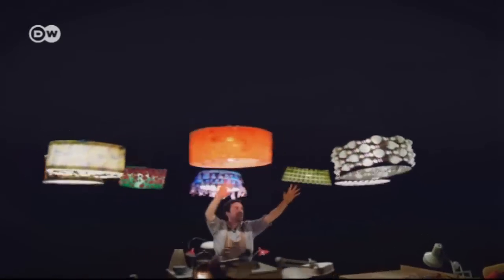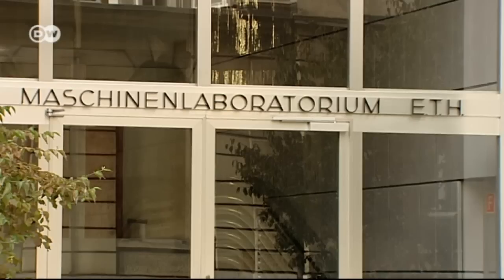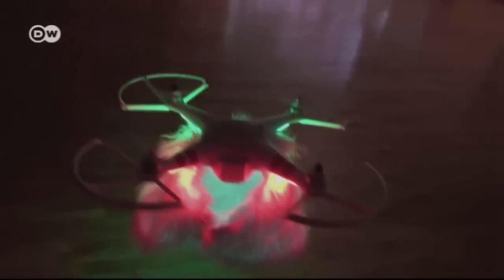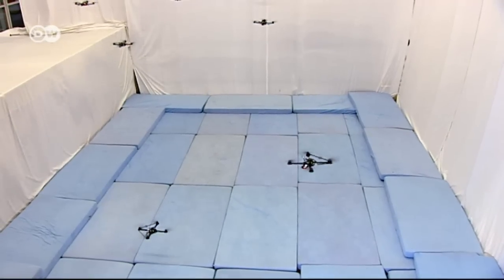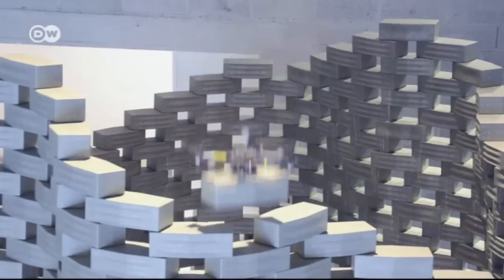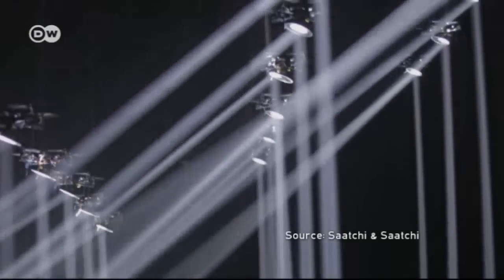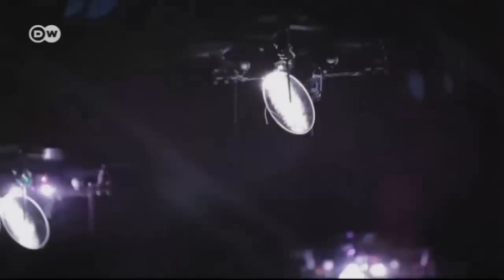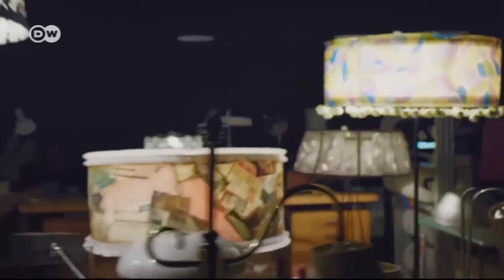Dancing Drones | Euromaxx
Scientists at the Technical University of Zurich have been working with Cirque du Soleil to choreograph ten lampshades fitted with small drones in an aerial dance. The result: a hit video on Youtube.